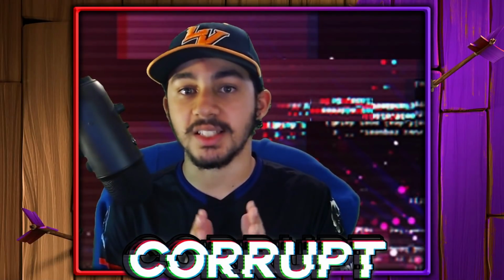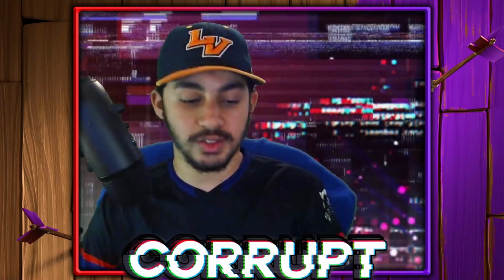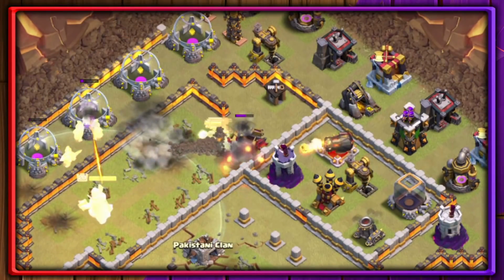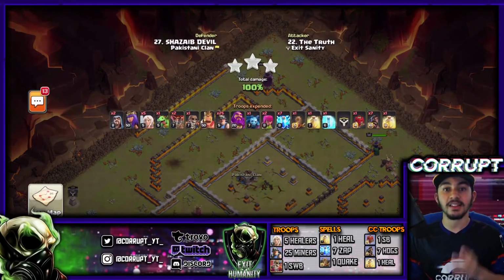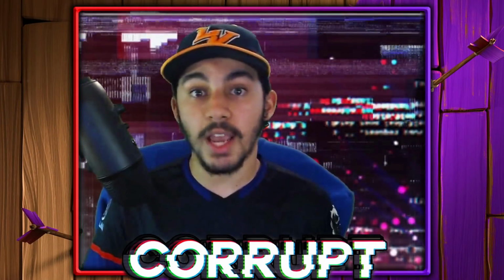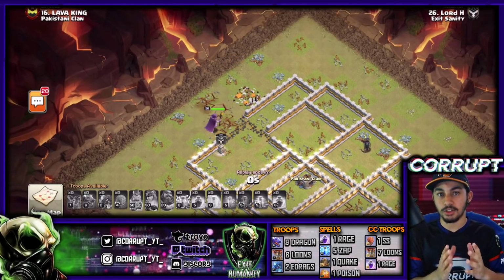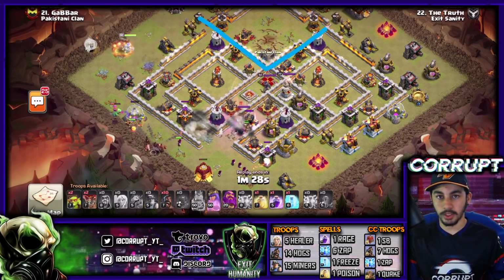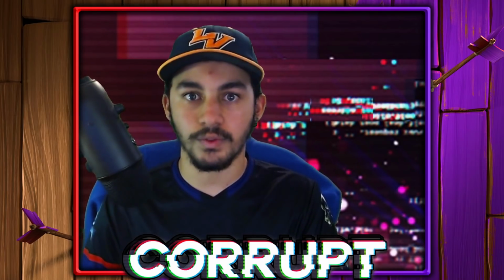How to Zap Quake - Top 4 TH11 Attack Strategies (Clash of Clans)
TOP 4 TH11 Zap Quake Attack Strategies | Clash of Clans

✅Clash of Clans Creator Code ► [No Creator Code Yet]

The Clash of Clans Update brought changes to the Lightning Spell. These TH11 Attack Strategies using the new Lightning Spell are apart of the meta to take out multiple buildings. From Dragons to Lalo, this method can be used on many th11 bases.

💰EPIC SUPPORT!

🖥️SOCIAL MEDIA!

🛡️My Clans!

Timestamps:
0:00 Introduction
0:23 Zap QC Miners
5:09 Zap Dragons
9:35 Zap Hybrid
12:40 Zap Lavaloon